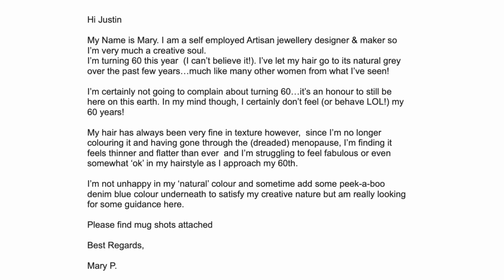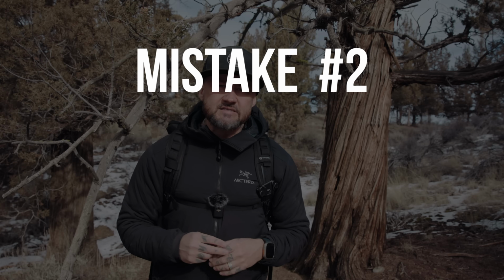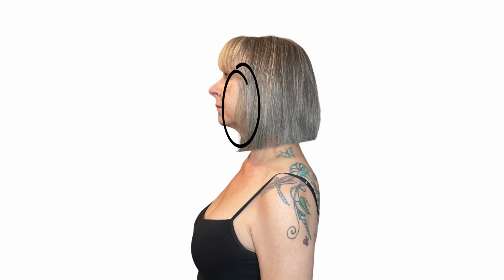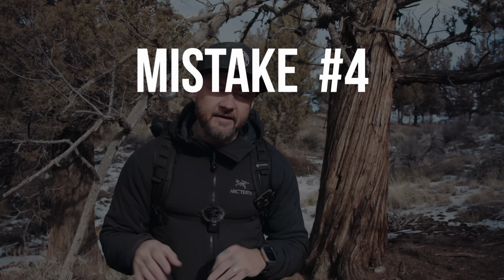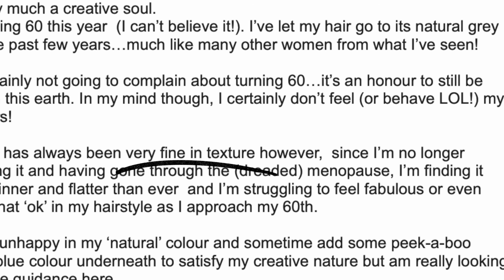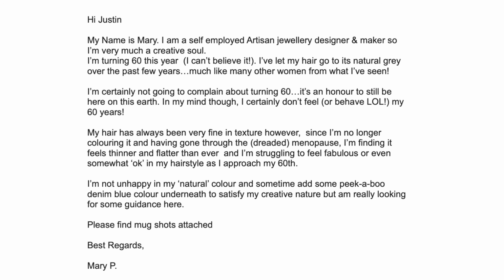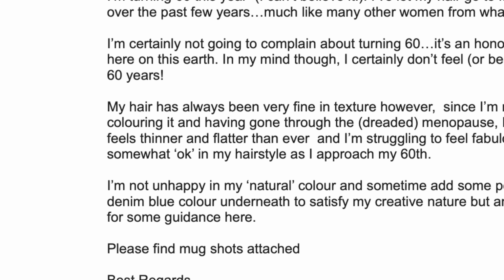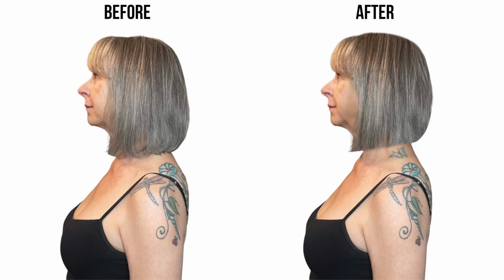Hair Mistakes That Age You Faster // SIMPLE FIX TO COMMON MISTAKES!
There are 5 HAIR MISTAKES that are currently making Mary look older. In this video I'm going to reveal exactly what they are and how she can easily fix them to get a more youthful look. I also share about bob hairstyles and how to make one look more youthful. If you want to try a bob hairstyle, this video will show you what works best.! I also share about Bob hairstyles and if they're a good hairstyle for you. I also give tips for coloring your hair. If you want to learn what the best hairstyle is for you,  join us and find out about some common mistakes that people make and how to fix them.

IF YOU WANT TO BE A PART OF THIS SERIES CLICK BELOW!!!

SHIPPING ADDRESS:
Justin Hickox
915 SW Rimrock Way Ste 201-129